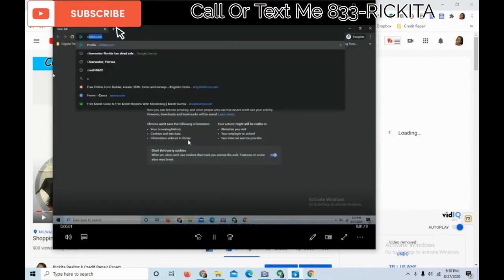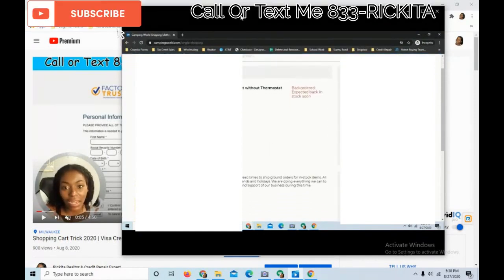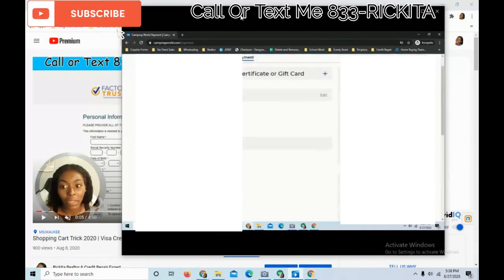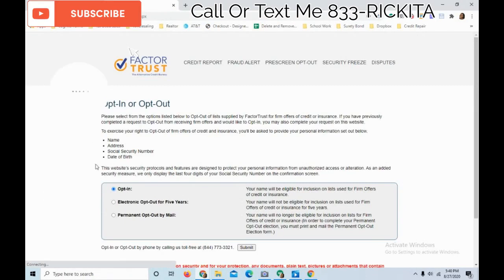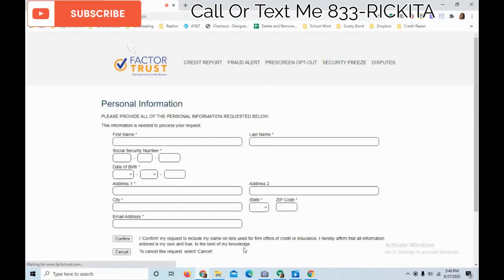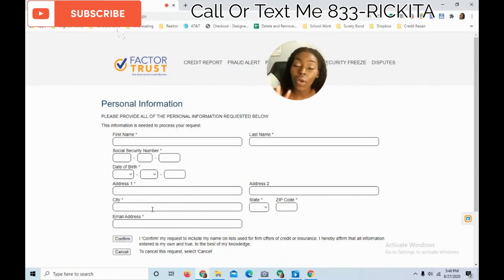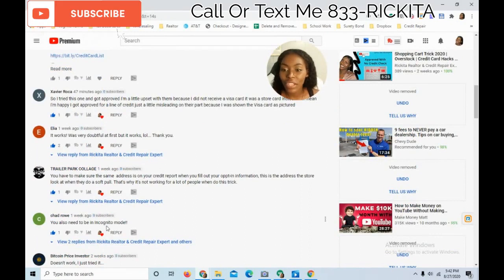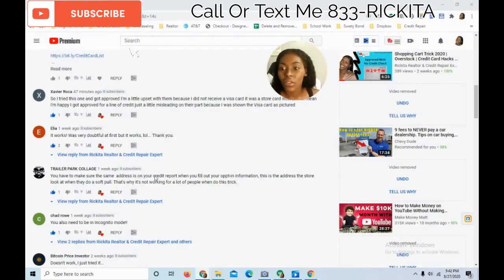Shopping Cart Trick 2023 | Visa Credit Card | Credit Card Hacks | NO Credit Check | REVIEW UPDATE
Shopping cart trick 2023! Shopping cart trick is an easy way to get approved for a credit card with no hard inquiry. Camping World is a website that allows you to do the shopping cart trick. It's one of my big credit card hacks. When you follow these instructions there will be no credit check.

🤗Call or text us if you have any questions 833-RICKITA